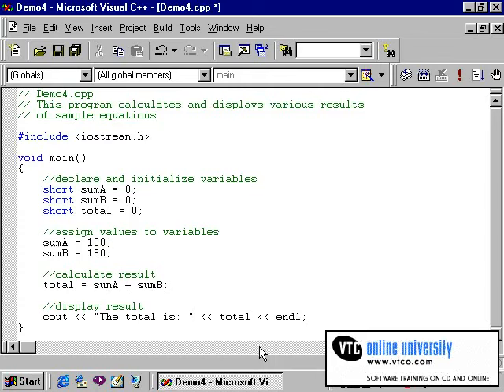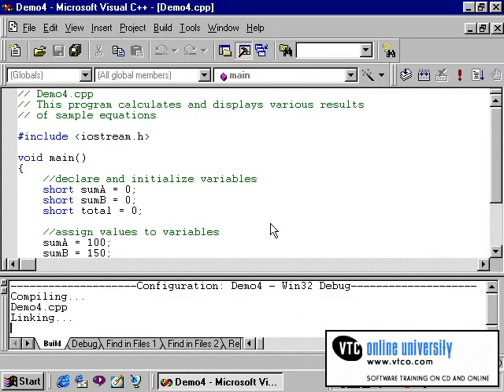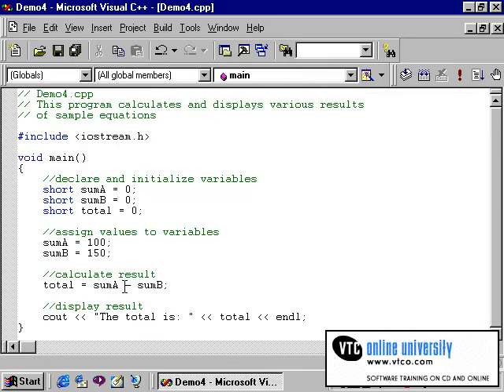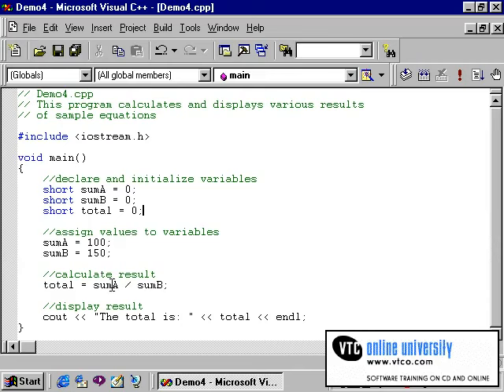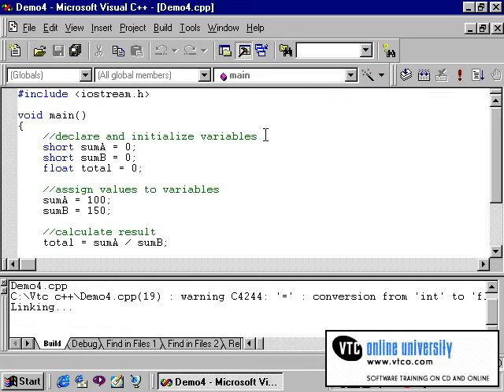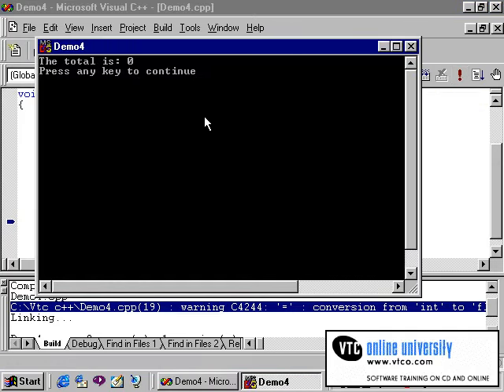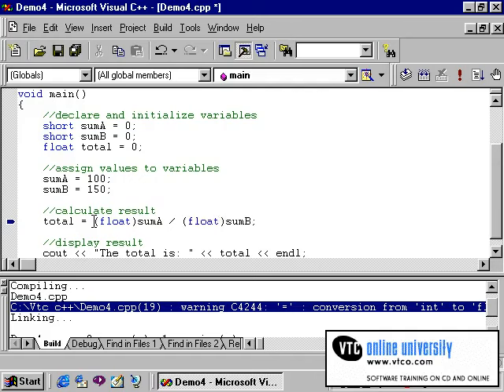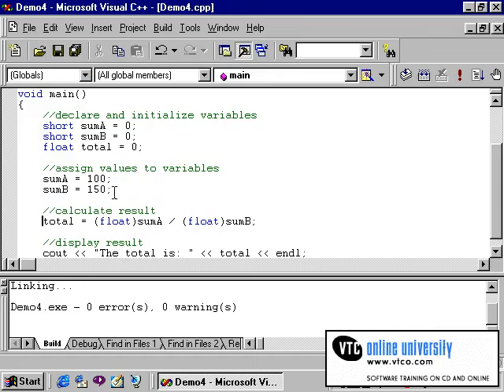c plus programming beginning lesson 14